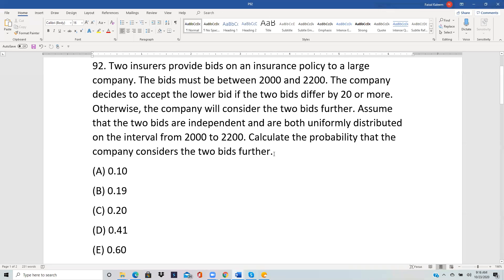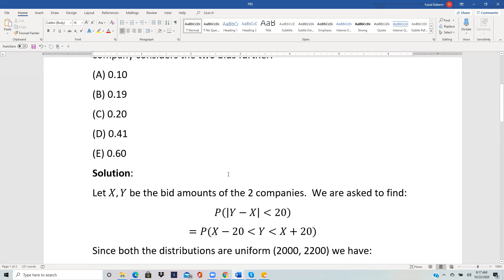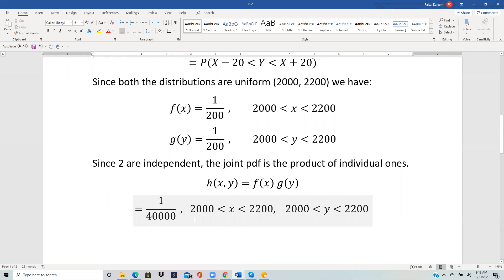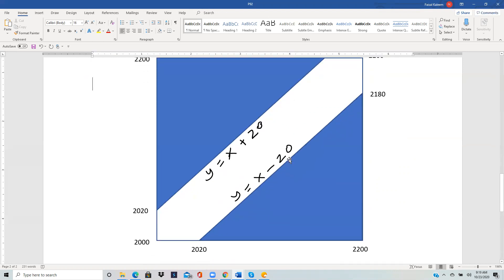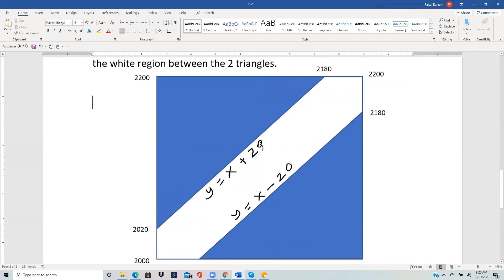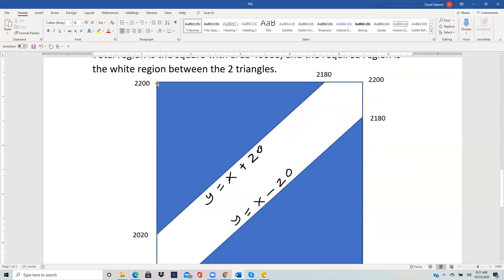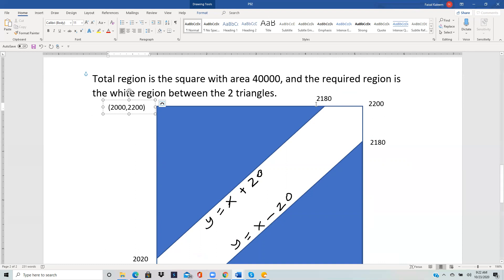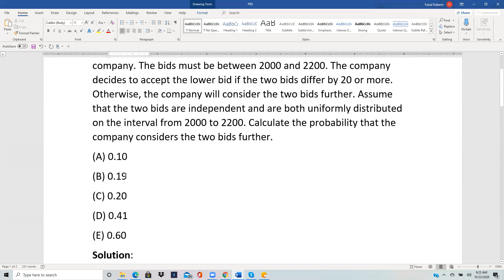Formerly SOA P Sample Question 92 (This Question has now been deleted by SOA)